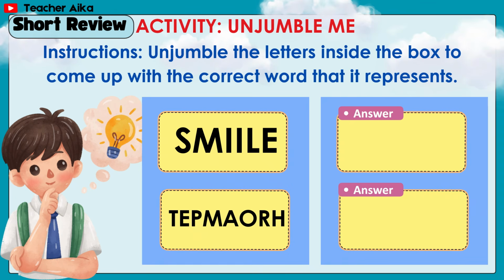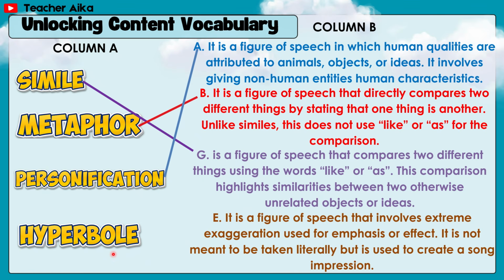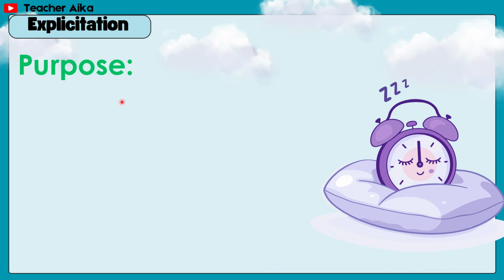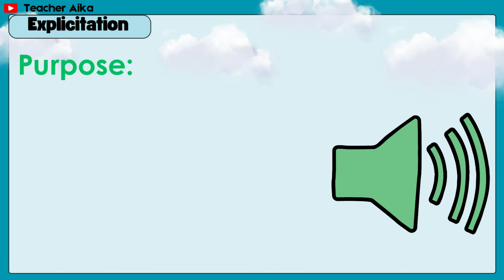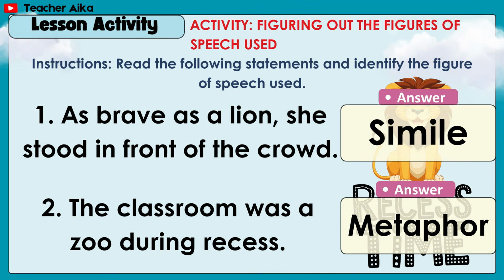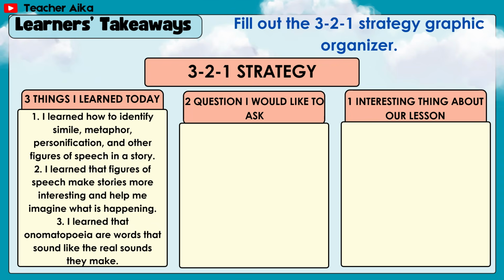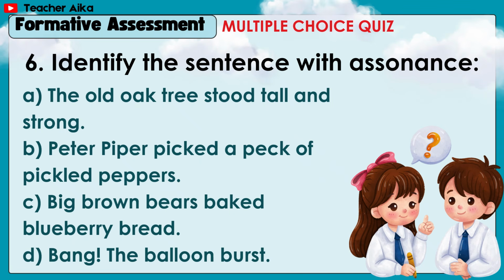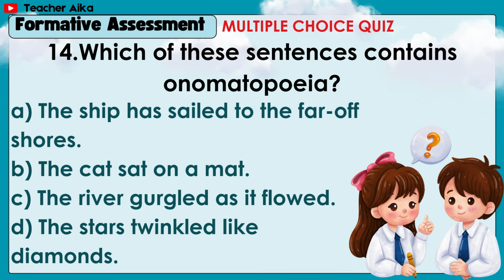ENGLISH 5 Quarter 2 Lesson 2 | Analyzing Figures of Speech Used in LiteraryTexts |Revised K-12